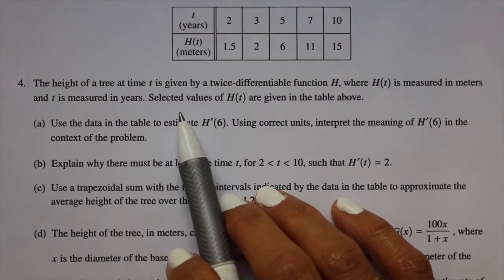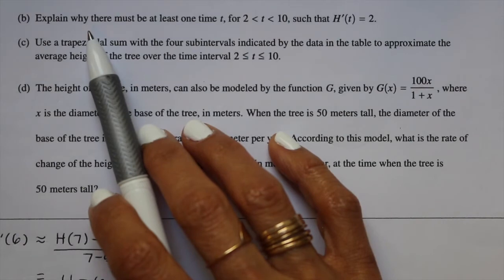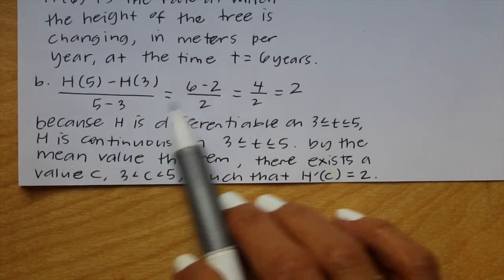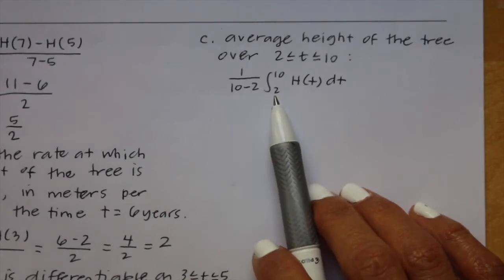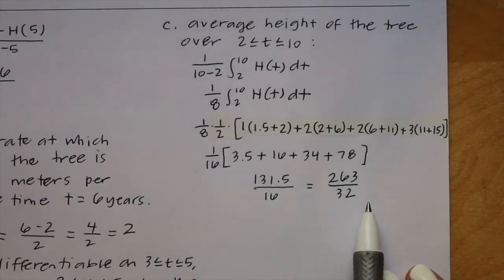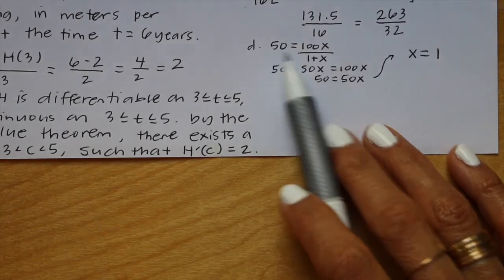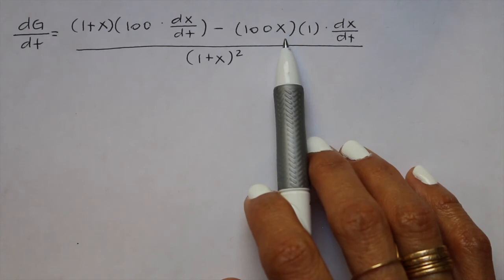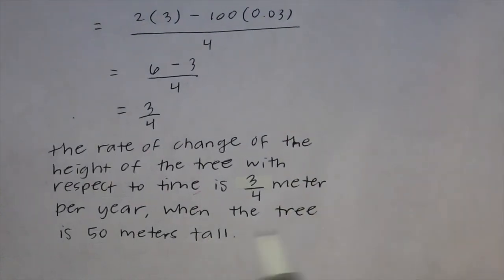frq: mean value theorem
AP CALCULUS BC EXAM 2018 #4: in this video i go through the free response question. it covers the mean value theorem, average rate of change, average value function, and finding the rate of change using the quotient rule. thanks for watching! please subscribe: @mathwithyosh